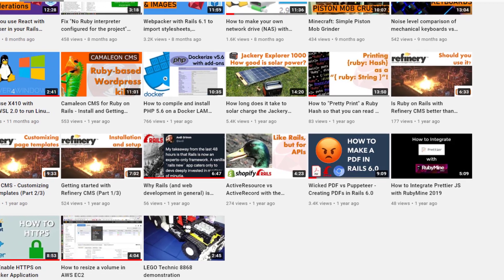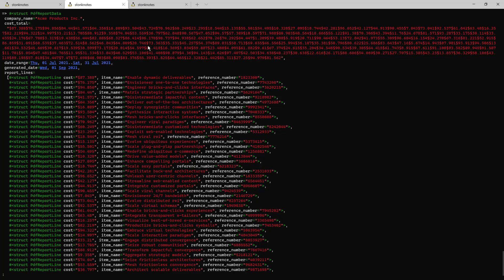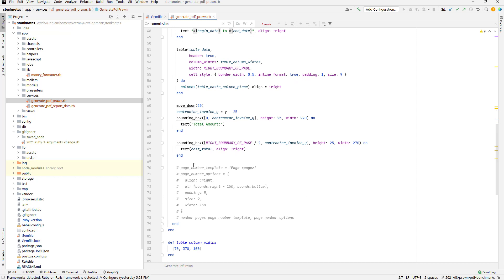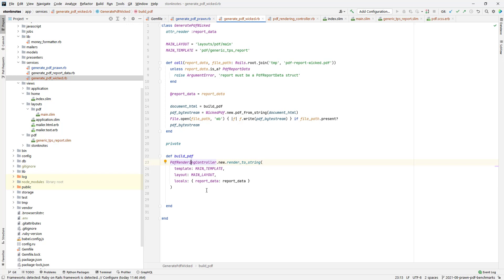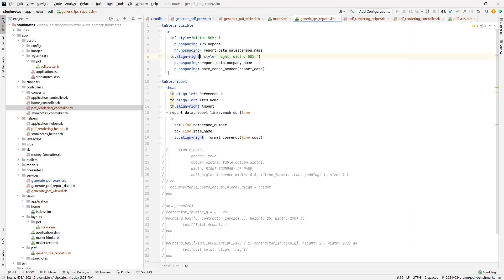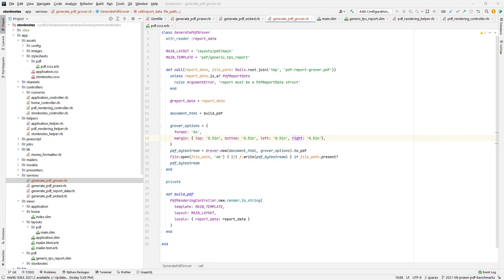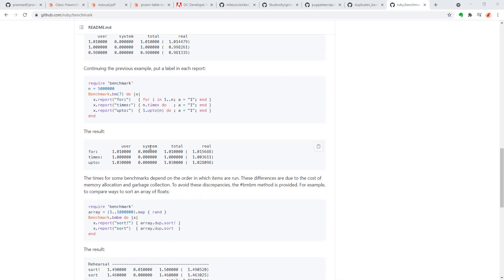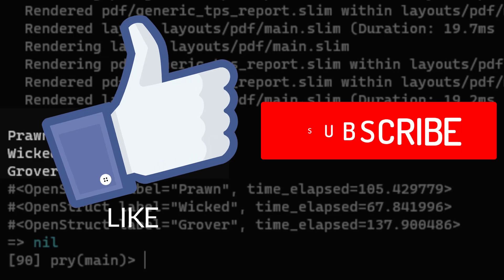Benchmarking Ruby PDF libraries - Prawn 🦐 vs Grover vs Wicked PDF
0:00 Intro
0:57 Setting up the project
1:17 Creating the mock input data for the PDF
2:37 Prawn Quick Look
6:39 WickedPDF Quick Look
12:01 Grover Quick Look
13:08 Comparing rendering quality of each PDF library
13:46 Benchmarking all 3 for speed comparison